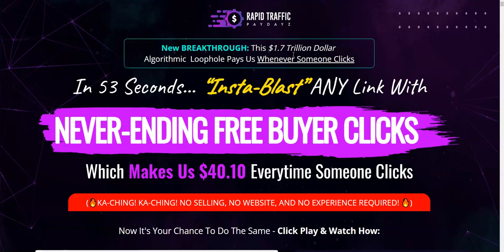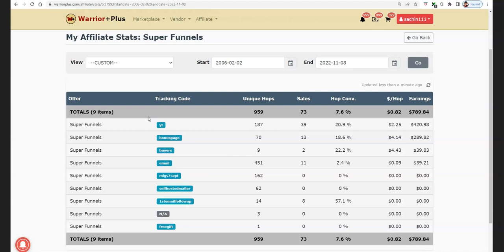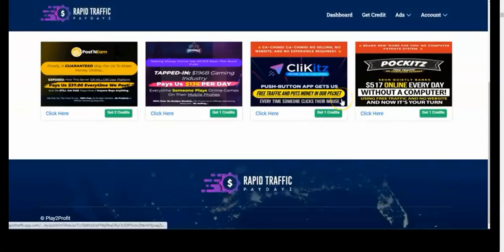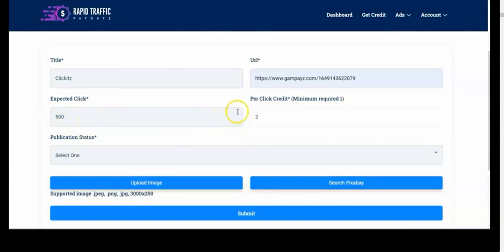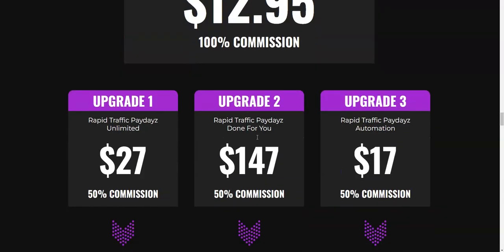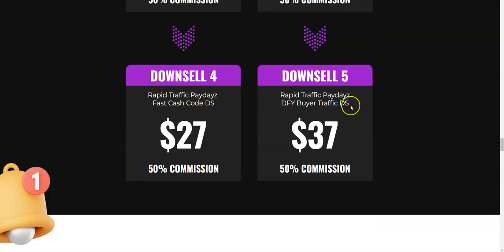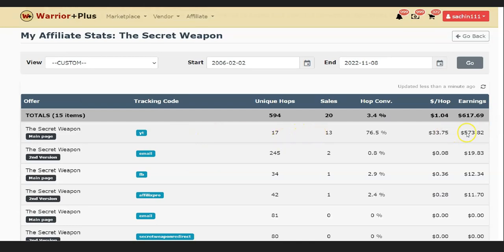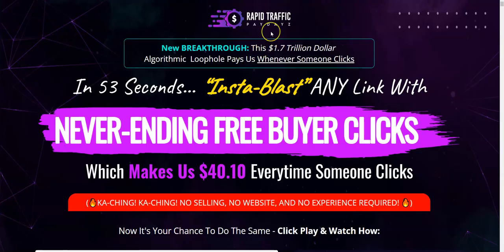Rapid Traffic Paydayz Review TRAFFIC BONUS Members Area Software Demo & All OTO Information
rapid traffic paydayz upsells
rapid traffic paydayz upgrades
rapid traffic paydayz discount
rapid traffic paydayz scam
rapid traffic paydayz warriorplus
rapid traffic paydayz jason fulton
rapid traffic paydays warriorplus